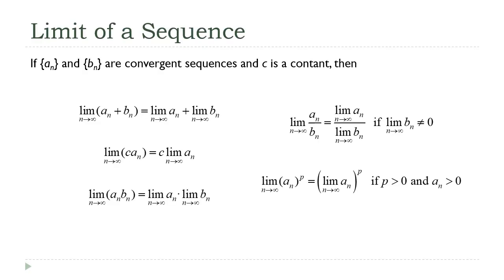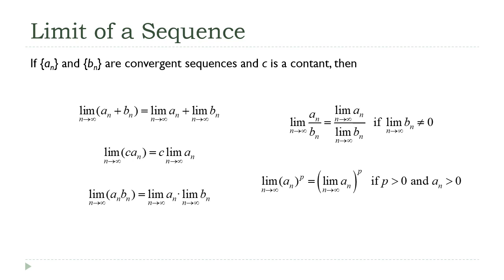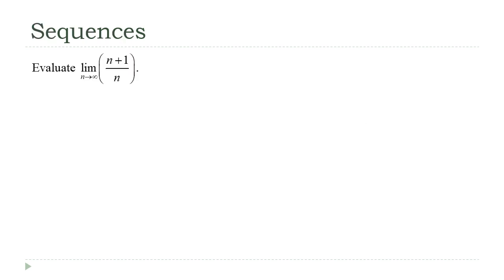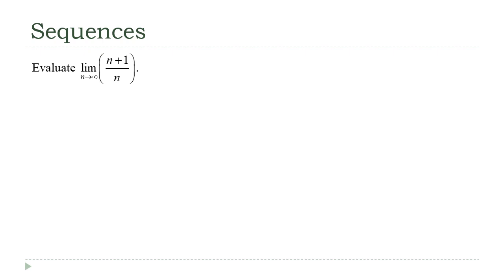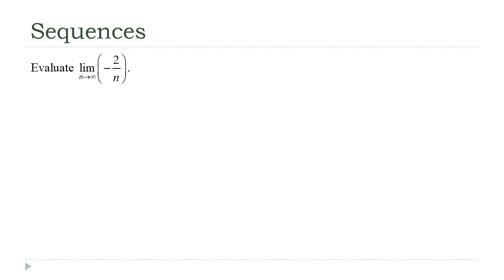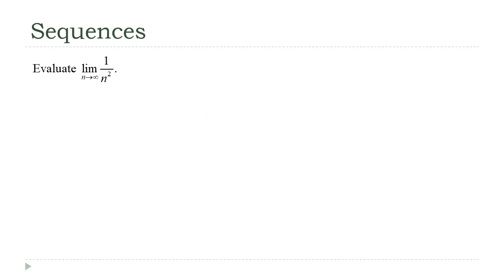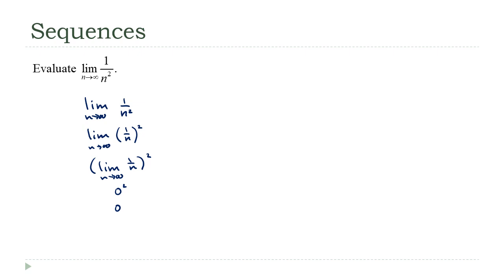Example: Limit of a Rational Sequence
In this example, we're going to look at the limit of a sequence whose nth term is a rational expression.  We'll find the limit based just on the properties of the limit of a sequence without having to fall back on any other properties we've learned about the limits of functions.